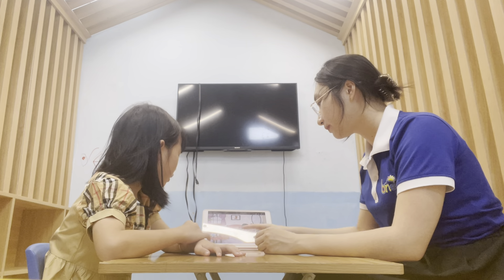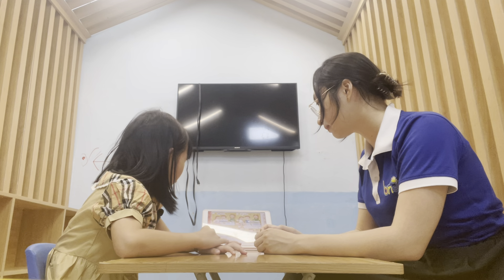Daisy - Starters 1Q